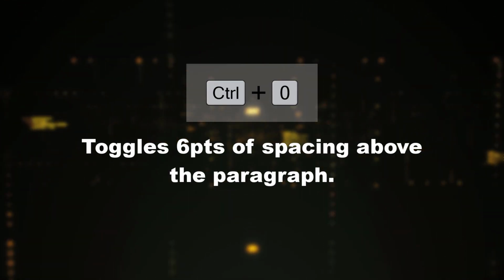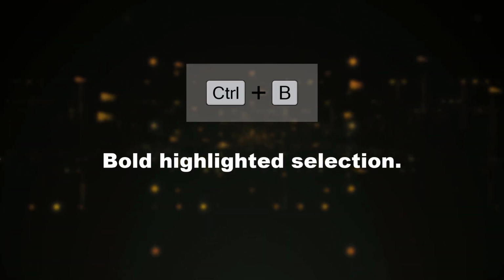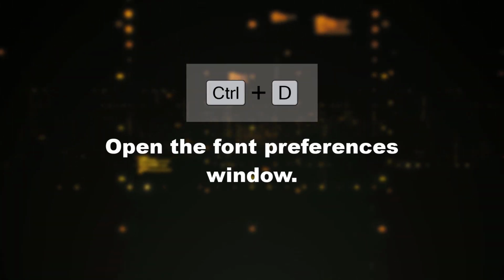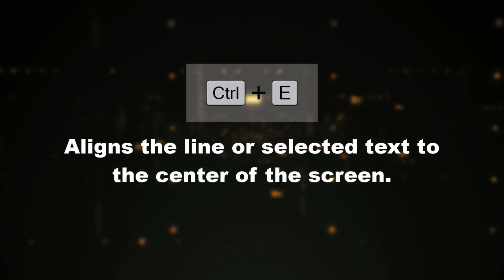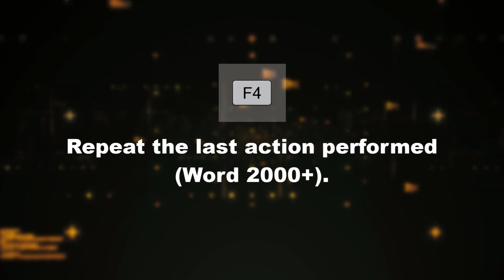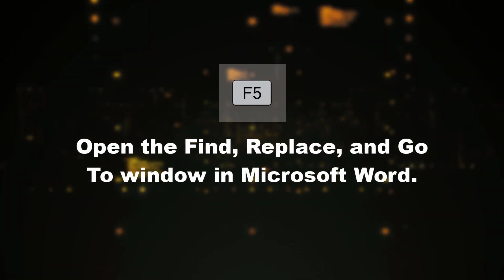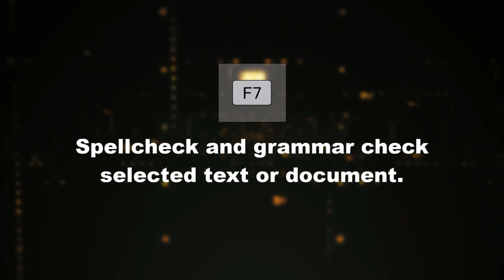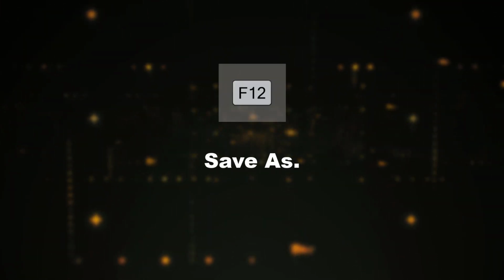All Shortcut key in ms word | Most Useful Microsoft Word Shortcuts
Let's face it, using a computer keyboard is great when you're sitting at the desk and a hassle when you're carrying it around. Wouldn't it be nice if there was an easy way to use your computer with just the touch of a button? Well, there is! See for yourself in this video how MS Word has shortcuts for almost everything: from formatting paragraphs to creating tables. Stop struggling and learn how to do everything faster.